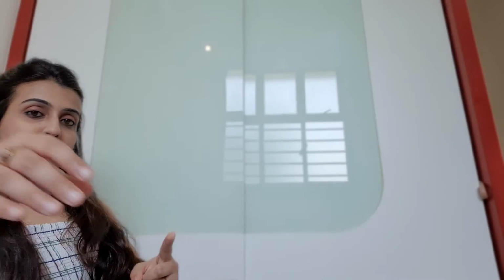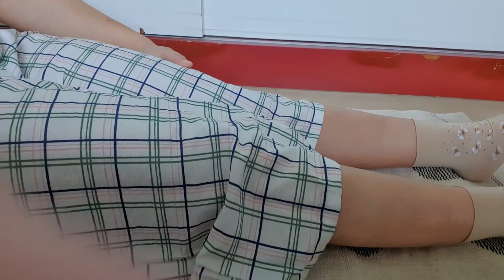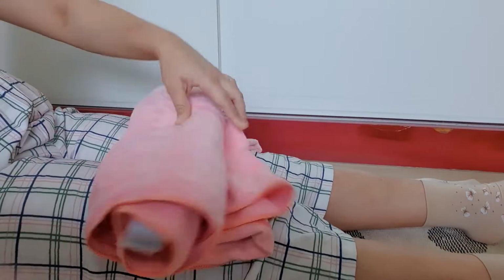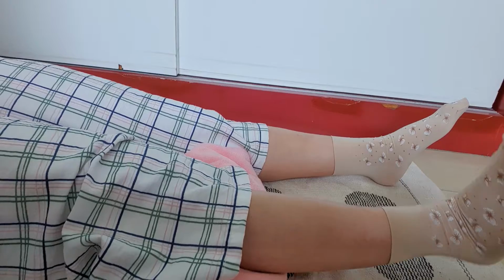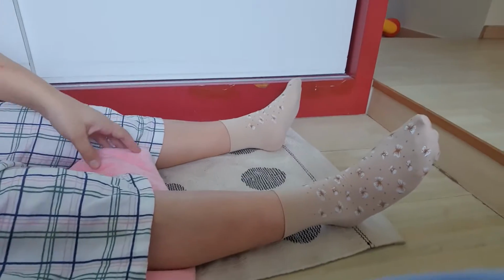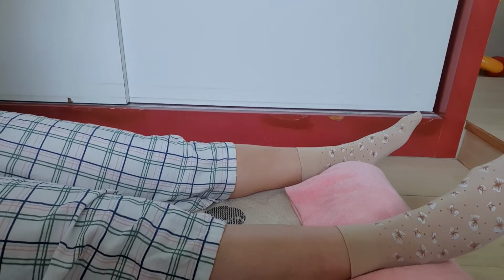Knee exercises (Lying position)